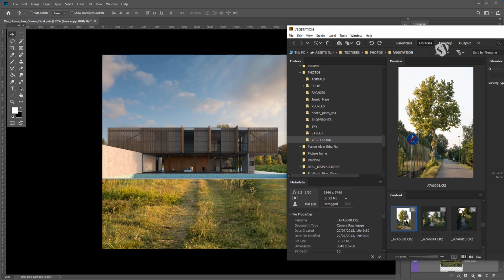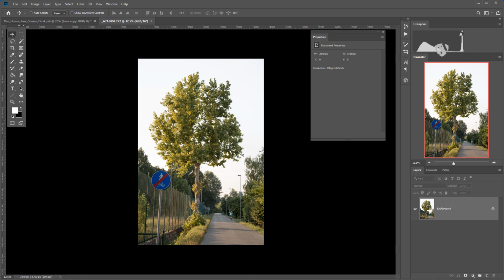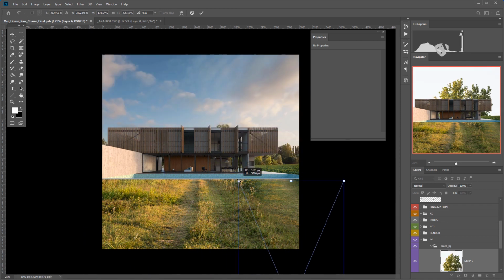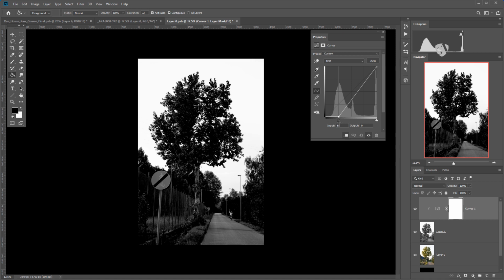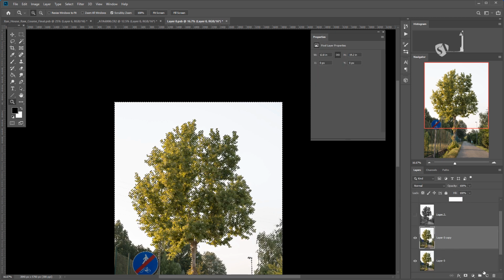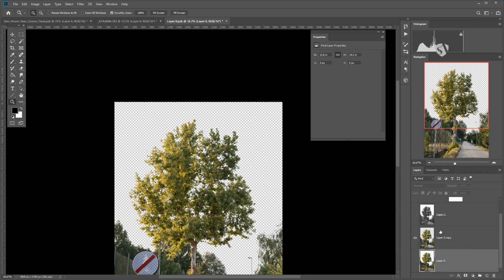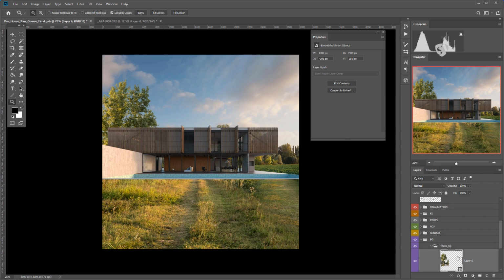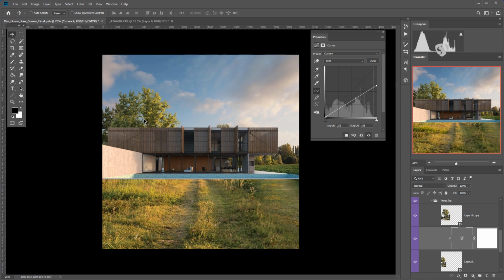3.7.3.1 Different ways to cut out a photo exercise